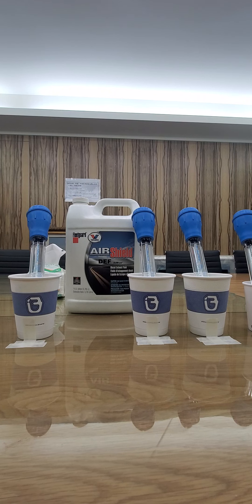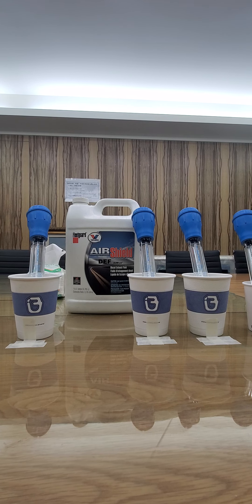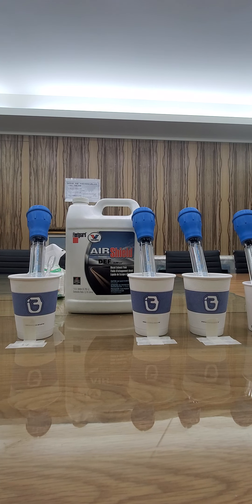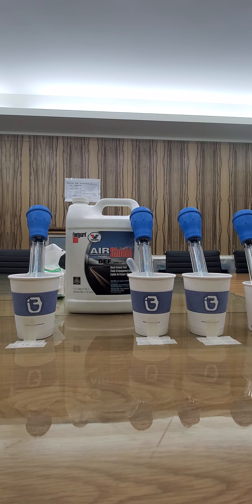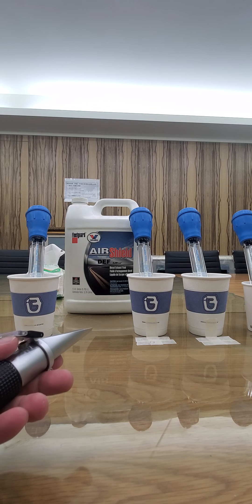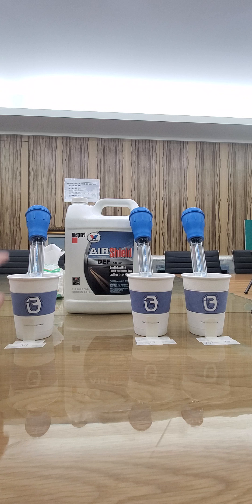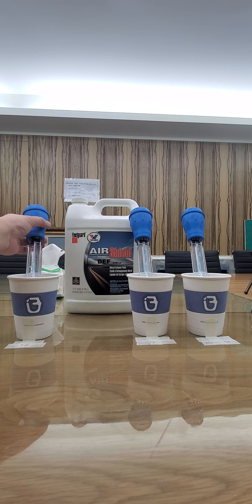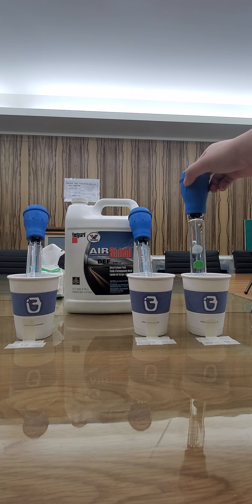DEF tester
this is DEF tester